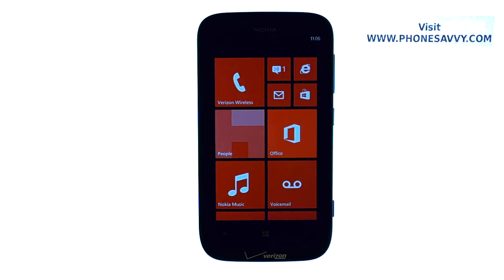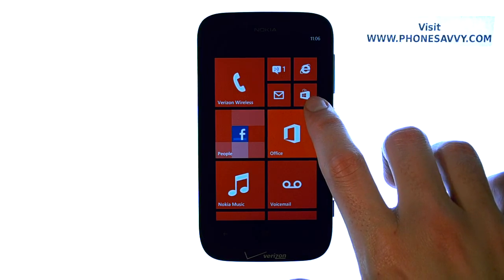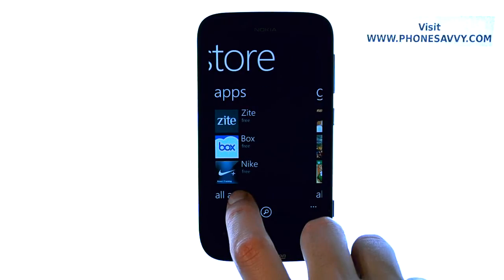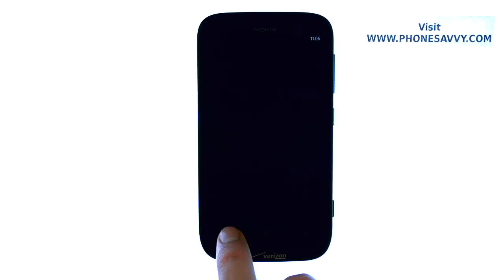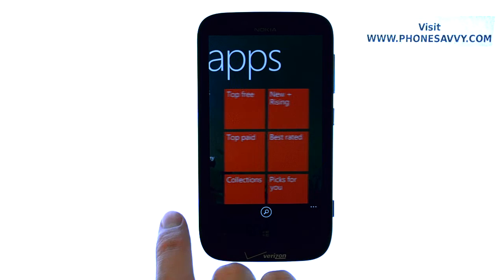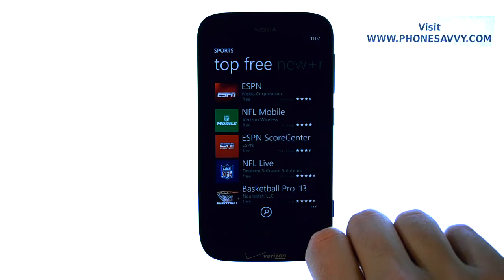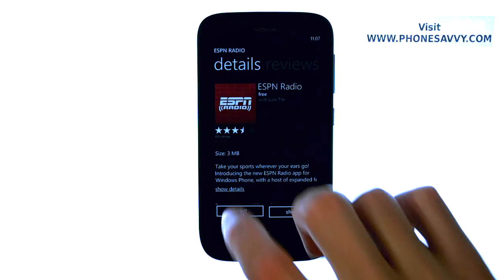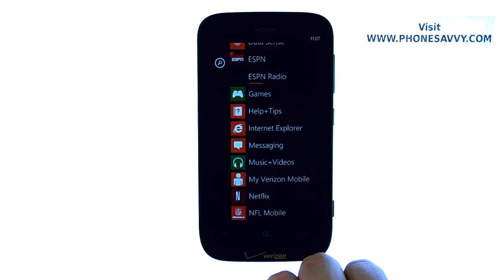Nokia Lumia 822 - How Do I Download New Apps